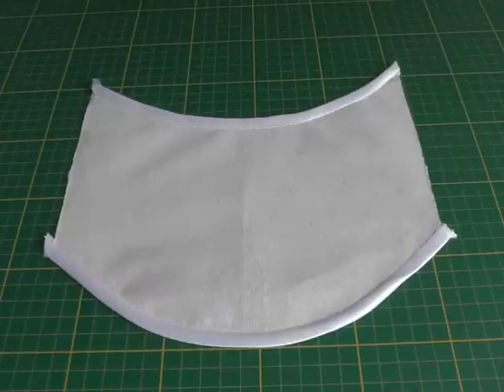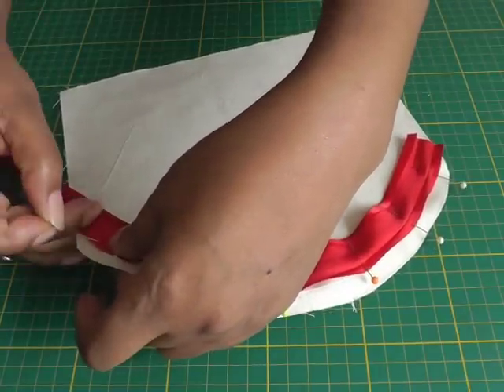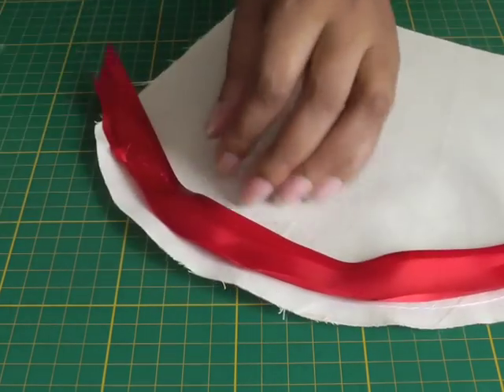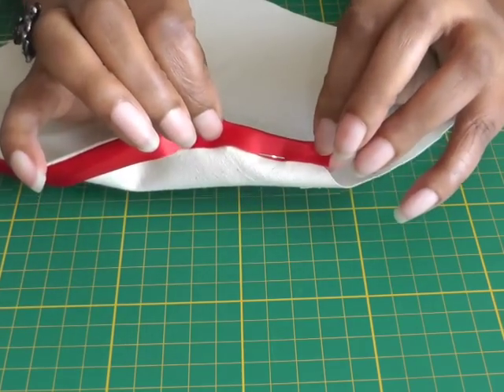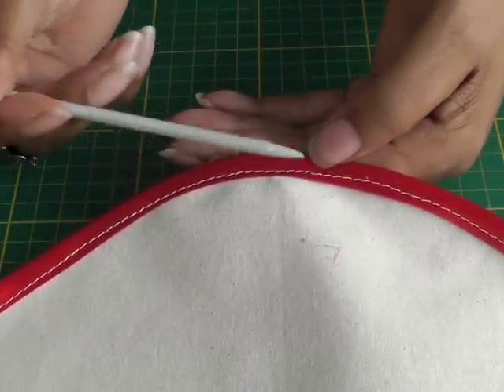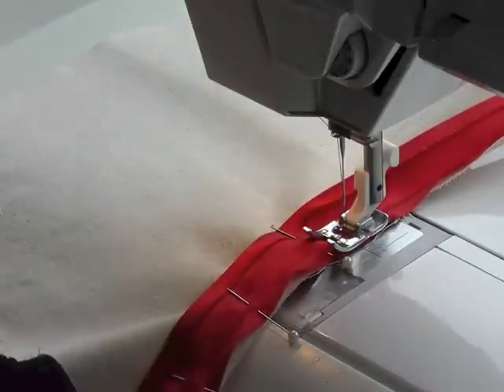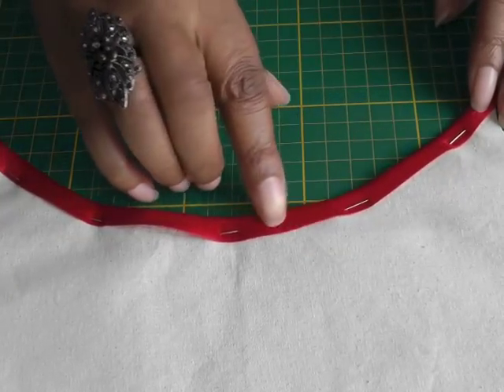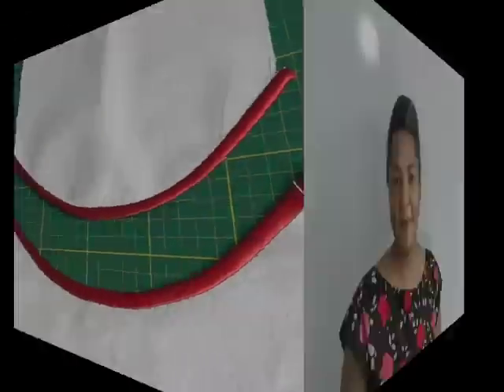Sewing Bias Binding onto Curved Seams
Sewing Bias Binding onto Curved Seams. The technique of sewing bias tape onto curved seams is not as hard as you may think.  Let me teach you a couple of fantastic tips that can help.